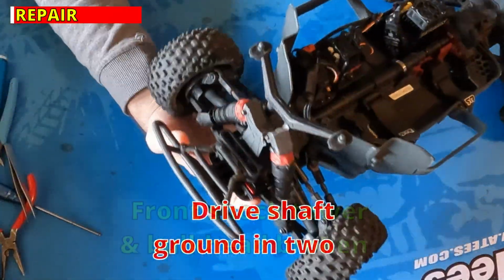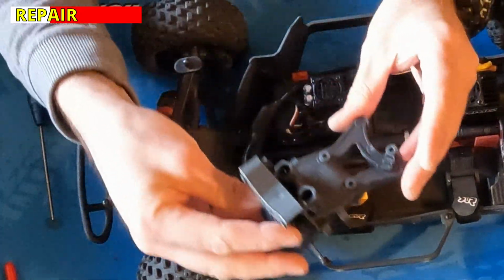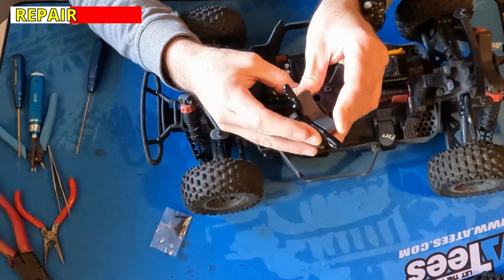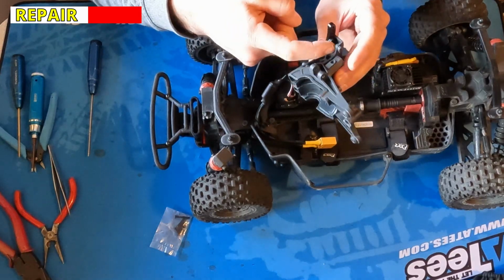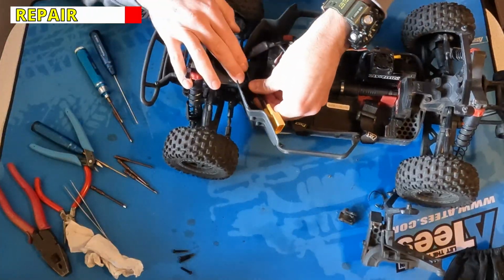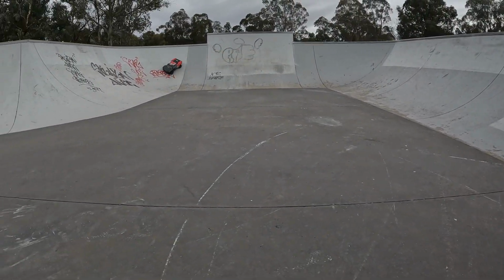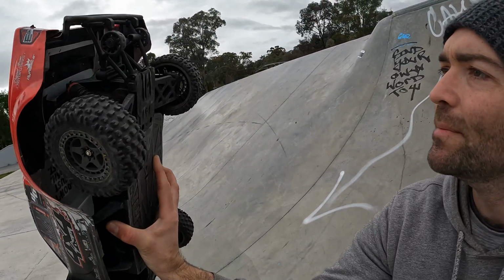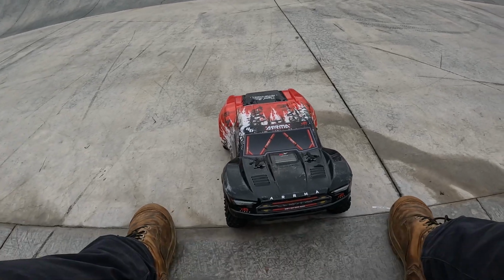Properly Hard Bash Test: Arrma Senton 3S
The Arrma Senton 3S BLX 4x4 remains one of the toughest 1/10 scale fun machines you can buy. We've had a couple of minor issues after a hard skate park session recently, so now we're making some repairs and toughening it up just a shade.

Are our fixes enough to get it back in one piece? Can it survive Round 2 at the skate park? Is an airborne head-on collision with a concrete wall enough to keep you watching past the first 10 seconds? Well, sometimes there's only one way to know...

Let's test!

Dust Cover
Alu shock tower brace
Arrma Bulkhead / Shock Towers F/R: AR320399

Chapters:
0:00 Arrma Senton 3S Repair
0:22 Senton 3S Drive Shaft
0:48 Senton 3S Shock Tower
2:36 Senton 3S Dust Cover
3:03 Arrma Senton 3S BLX Bash